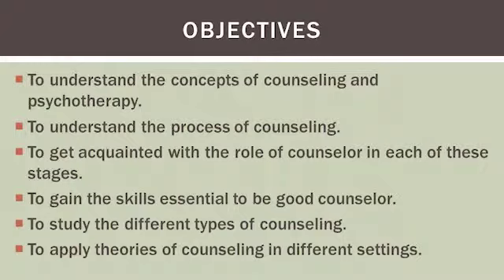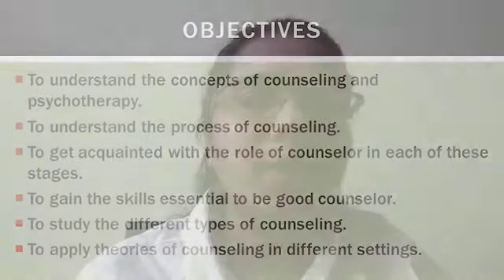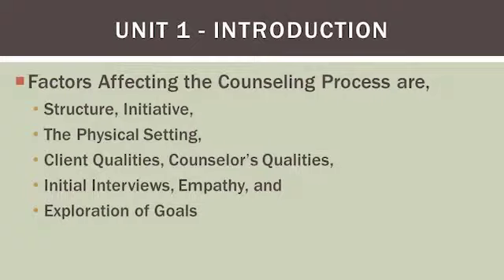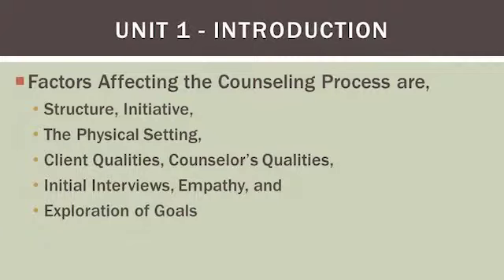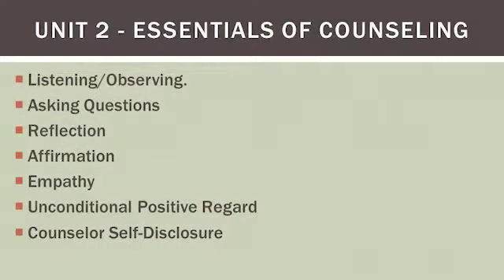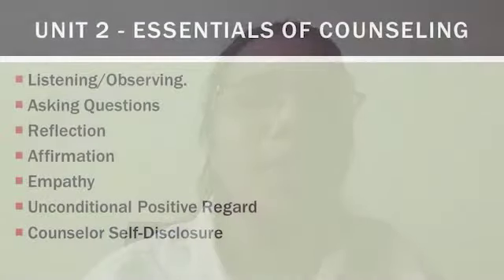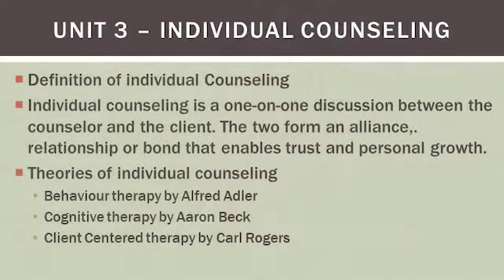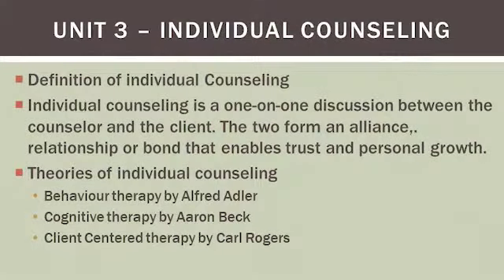Approaches & Techniques of Counselling